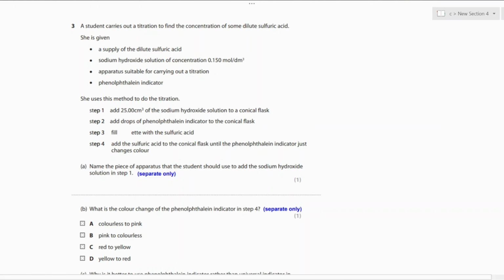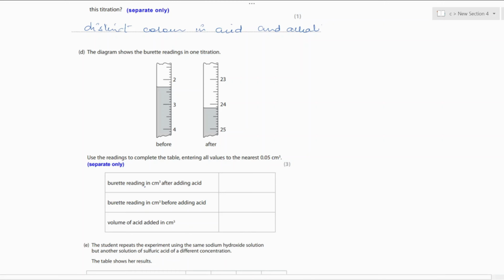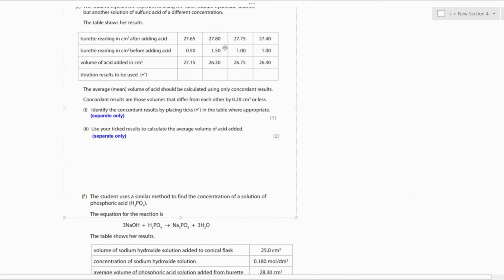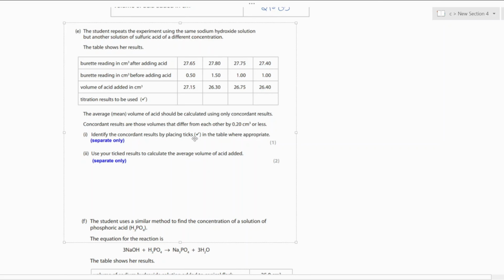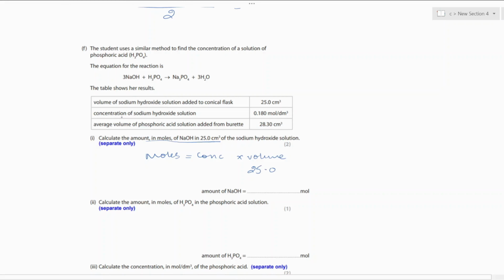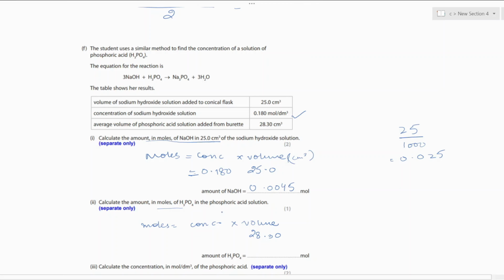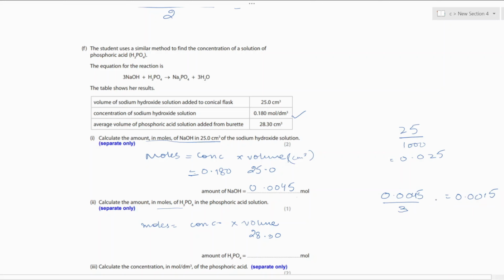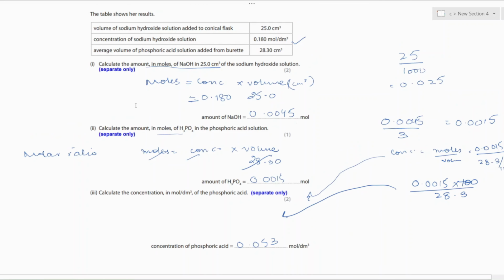Titration Calculations, Pipette, Burette Readings & Concordant Results IGCSE Chemistry 0620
Titration apparatus, burette readings, concordant results, mole calculations, and phenolphthalein colour change for IGCSE Chemistry 0620 exam success. Learn step-by-step how to calculate average titre and moles of H₃PO₄ using balanced equations.
Titration Apparatus – Measuring Sodium Hydroxide

To accurately measure 25.00 cm³ of NaOH, the correct apparatus is:

✔ Pipette
Used to measure a fixed accurate volume
Ensures precise titration results
Used with pipette filler for safety

Other apparatus in titration:

Burette → measures volume of acid added
Conical flask → contains alkali + indicator
Indicator → shows colour change at endpoint
2️⃣ Phenolphthalein Colour Change

Phenolphthalein is an indicator used in acid-alkali titration.

Colour behaviour
Alkaline solution (NaOH) → Pink
Acidic solution (H₂SO₄ / HCl) → Colourless
Endpoint colour change

Pink → Colourless

This indicates neutralisation has occurred.

3️⃣ Burette Reading Technique

Burette readings are taken from the bottom of the meniscus.

Recorded readings
Initial reading (before acid added) = 2.65 cm³
Final reading (after acid added) = 24.05 cm³
Volume of acid used (titre)

Final − Initial = volume delivered

4️⃣ Concordant Results in Titration
Definition

Concordant results differ by 0.20 cm³ or less.

Given titres
27.15 cm³
26.30 cm³
26.75 cm³
26.40 cm³
Concordant values

26.30 cm³ and 26.40 cm³

Average titre calculation

26.30
26.40
2
26.35
 cm
3
2
26.30+26.40

=26.35 cm
3

Average volume of acid used = 26.35 cm³

5️⃣ Mole Calculation of H₃PO₄ using Balanced Equation
Balanced equation

3
𝑁
𝑎
𝑂
𝐻
𝐻
3
𝑃
𝑂
4
𝑁
𝑎
3
𝑃
𝑂
4
3
𝐻
2
𝑂
3NaOH+H
3

PO
4

→Na
3

PO
4

+3H
2

O

Mole ratio

3 moles NaOH : 1 mole H₃PO₄

Given

Moles of NaOH = 0.00450 mol

Calculation

0.00450
3
0.00150
 mol
3
0.00450

=0.00150 mol

Moles of H₃PO₄ = 0.00150 mol

Titration measures concentration using neutralisation:

Acid + Alkali → Salt + Water

Important Skills for Exam
Reading burette accurately
Identifying concordant titres
Calculating average titre
Using mole ratios
Understanding indicator colour change

Identify titration apparatus (pipette, burette, flask)
State phenolphthalein colour change
Read burette values correctly
Identify concordant titres
Calculate average titre value
Use mole ratio from balanced equation
Calculate moles of acid or alkali
Solve IGCSE titration calculation questions confidently

Grade 9–10 chemistry learners
Practical exam preparation
Alternative to practical exam revision
Chemistry calculations practice
titration calculations igcse
concordant results chemistry meaning
burette reading example questions
phenolphthalein colour change titration
pipette use in titration experiment
mole calculation titration questions
h3po4 naoh titration calculation
igcse chemistry practical questions answers
average titre calculation explained
titration steps igcse chemistry\

IGCSE chemistry 0620 titration calculations, concordant results definition, phenolphthalein colour change acid alkali, burette reading practice questions, pipette use in titration experiment, mole ratio titration calculation, h3po4 naoh balanced equation, igcse chemistry practical exam preparation, titration average titre formula, chemistry calculations step by step
✅ Comment if you want more calculation practice videos